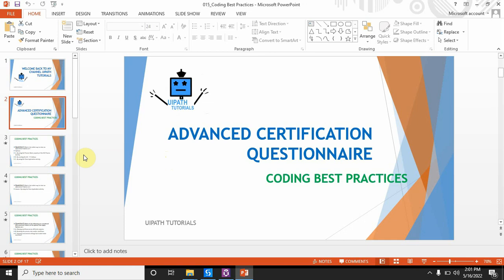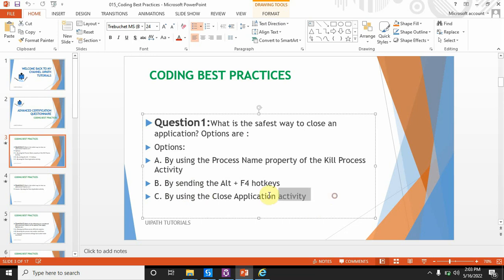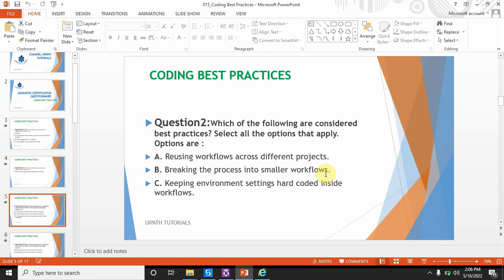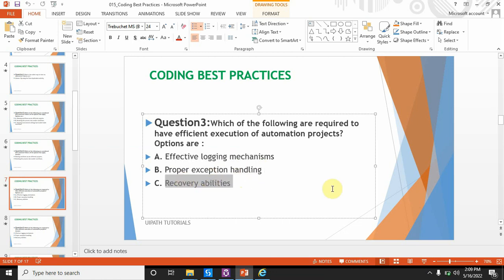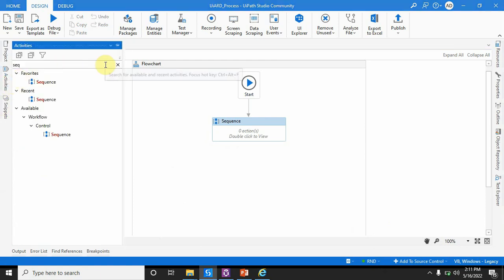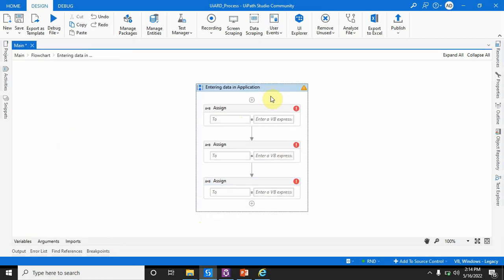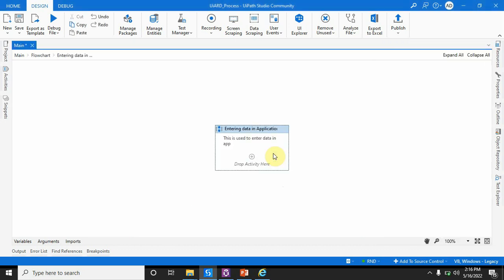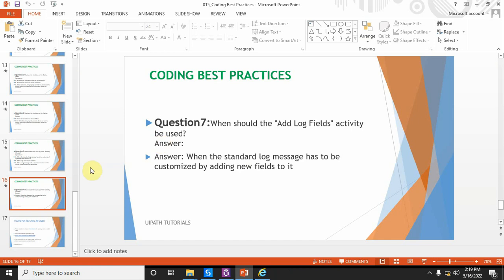UiARD Questions on Coding Best Practices- Session 10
This video will help you to cover some of the questions on Coding Best Practices.